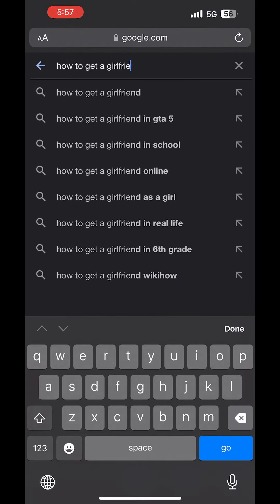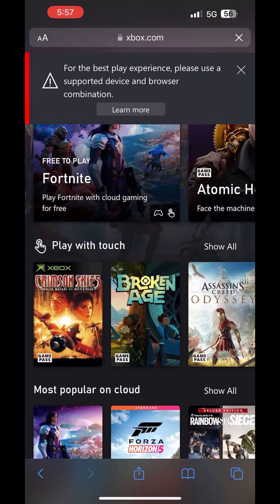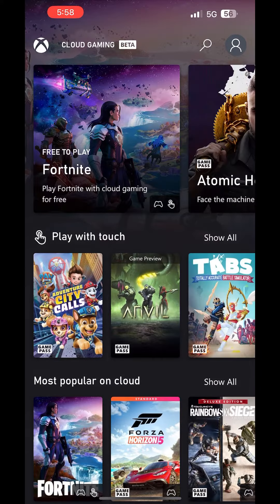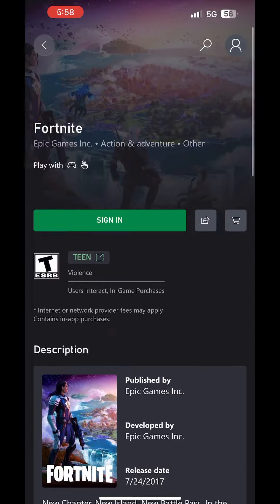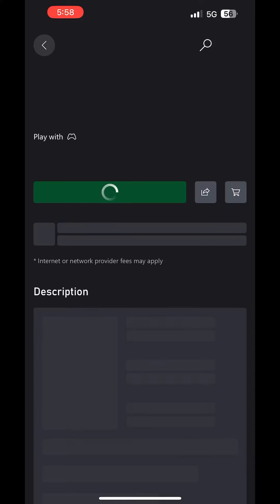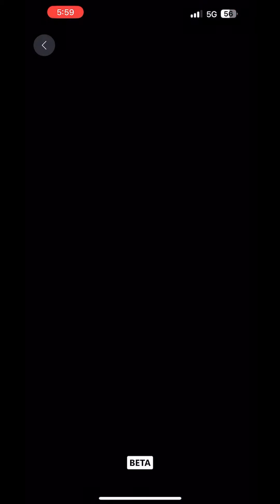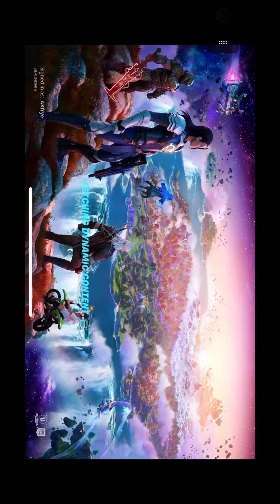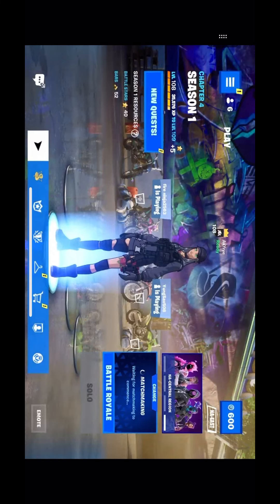How to play Fortnite on IOS! Working 2023!